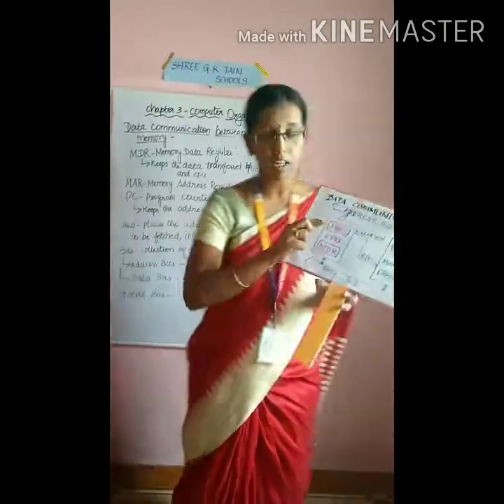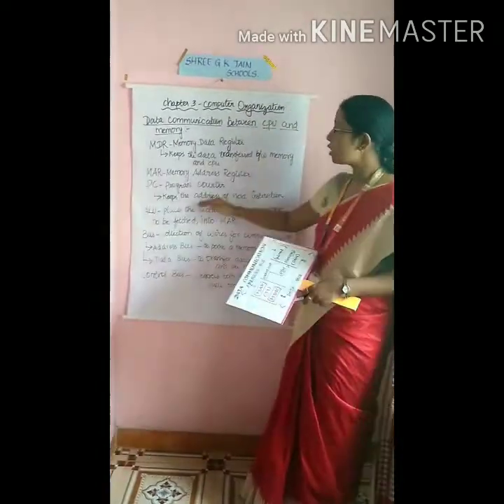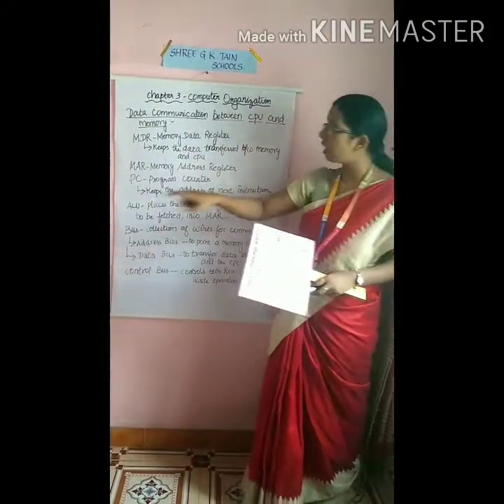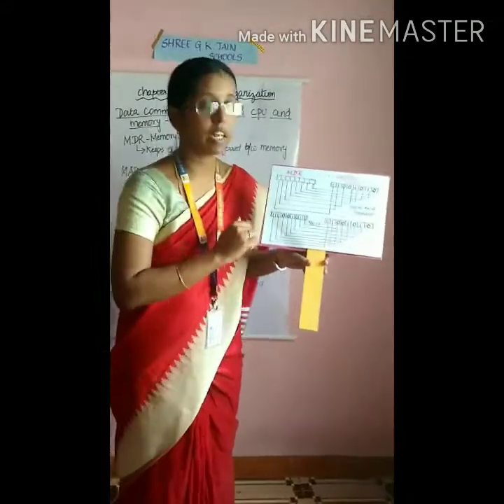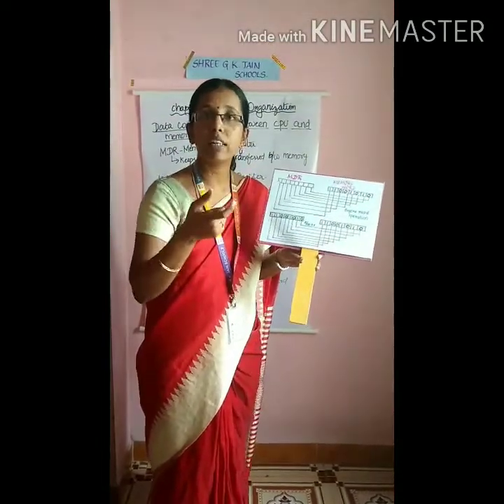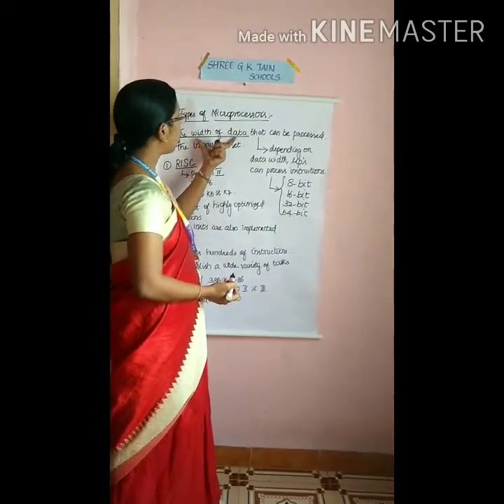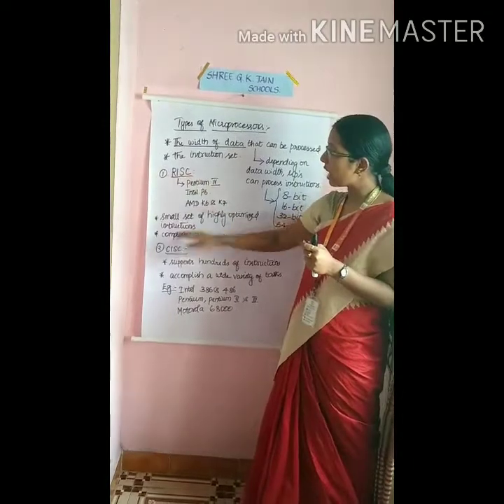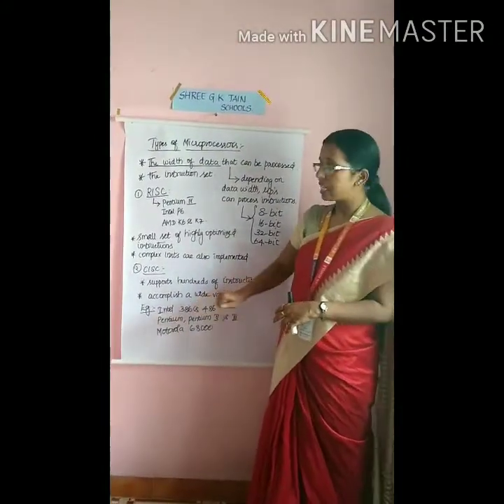Computer Organization part 2 -11th std chapter 3 by Mrs.Monica